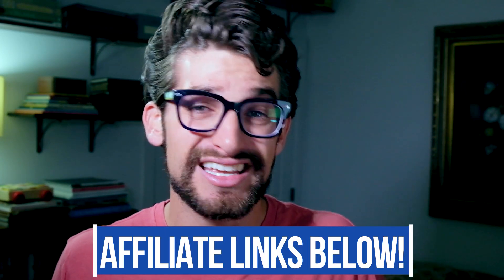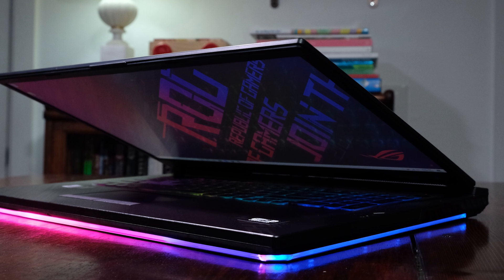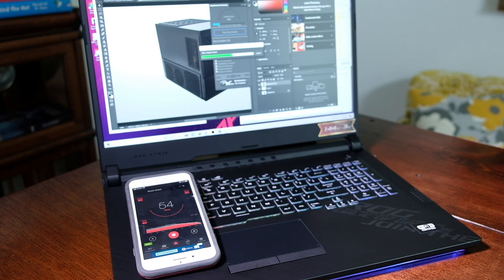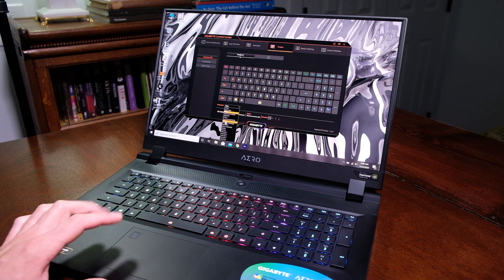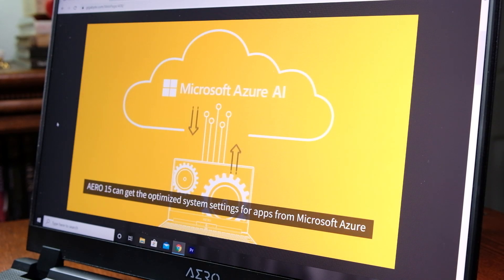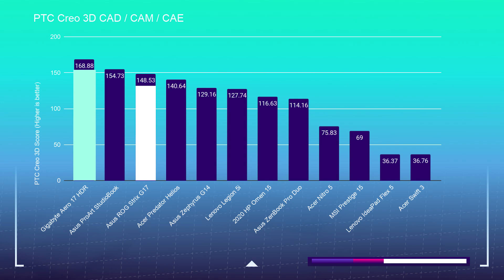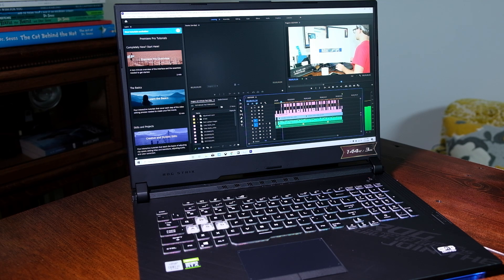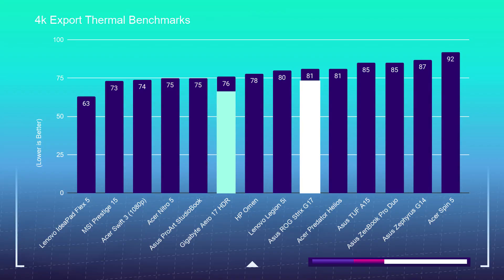Gigabyte Aero 17 HDR XB Vs Asus ROG Strix G17 | i7-10750H Vs i7-10875H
The head-to-head battle of the Gigabyte Aero 17 HDR Vs the Asus ROG Strix G17 is here and I have run each of these laptops through 14+ creator focused benchmarks covering video editing in Premiere Pro and DaVinci Resolve, motion design, graphic design, photo editing, 3D modeling, and more.

💻 Asus ROG Strix G17 - Commission Earned )

💻 Gigabyte Aero 17 HDR XB - Commission Earned )

These two laptops are two of the best on the market if you’re considering a 17in on the go workstation for your creative needs.

Jumping right into the build quality, each laptop stands out on its own. The Strix G17 with its shiny ROG face and brushed plastic top cover and the Gigabyte Aero 17 with its matte CNC aluminum top cover. Regarding which laptop I would be more comfortable in a client meeting I would have to lean towards the Gigabyte Aero as it has a far more professional aesthetic.

Concerning the build quality my votes swings toward the Aero 17 with its CNC aluminum top cover, bottom cover and keyboard deck. The Strix G17 has great build quality for an all-plastic build, but you just can’t beat aluminum in my opinion.

Each laptop comes with a generous supply of ports. However I will say the SD card slot on the Gigabyte Aero 17 is really showing some love to videographers and photographers. So if I was going to pick a laptop based only on the ports, I would go for the Aero 17.

The Strix G17 comes with:
x3 USB-A 3.2 Gen 1
x1 USB-C 3.1 (DisplayPort)
HDMI 2.0 Supports 4k
Network Port
Mic/headphone combo

And the Gigabyte Aero 17 comes with:
USB-C 3.1 (DisplayPort)
HDMI 2.0
Mini Display 1.4
UHS-II SD Card Reader
Network Port
Mic/headphone combo

As I open the lid on each of these laptops I am able to do so with one hand. The hinges are smooth and strong. There is only a slight bit of screen flex on the Strix G17 and nearly zero screen flex on the Gigabyte Aero 17. Again my hat is off to the Aero 17.

Concerning the on the go capability of these two laptops the:
Strix G17 weighs in at 6.2 Lbs at a thickness of 1.02 inches
Where as the Gigabyte Aero 17 weighs in at 5.51 Lbs at a thickness of 0.84 inches

Concerning battery life the
The Strix G17 will get roughly 5 Hours Web browsing / 2.5 - 3 hours Design and Video Editing out of its 66 Wh battery.
Whereas the Gigabyte Aero 17 will get roughly 6.5 - 7 Hours Web browsing / 4 - 5 hours Design and Video Editing with its 94.24 Wh battery

The Gigabyte Aero 17 HDR comes with a 17.3 inch UHD 4k display that can reach 60Hz. At full brightness it can reach 531 nits with a Pantone Validated color gamut range of 100% sRGB - 100% Adobe RGB - 89% DCI-P3 all at an average Delta E of 0.48.

For a gaming laptop this is a mind blowing screen.

The Strix G17 is no slouch either, coming with a 17.3 inch FHD with a 144Hz refresh rate.

Concerning the brightness and quality of the screen it can reach 325 nits at full brightness and has a color gamut range of 98% sRGB - 75% Adobe RGB - 75% DCI-P3 at an average Delta E of 1.95.

Regarding these two screens, the Stix G17 will be great if you are a creative that also dabbles in some gaming due to the higher screen refresh rate. If you don’t game, or perhaps do but not that often, then you CAN’T beat the Gigabyte Aero’s insane color gamut range.

The Asus ROG Strix G17 I am reviewing comes with:
CPU: Intel 10th Gen Core i7-10750H (6 Cores 12 Threads)
GPU: NVIDIA GeForce RTX 2070 8GB GDDR6
RAM: 32GB DDR4
Storage: 2TB NVMe SSD

Whereas the Gigabyte Aero 17 HDR comes with:
CPU: Intel Core i7-10875H (8 Cores 16 Threads)
GPU: NVIDIA Geforce RTX 2070 SUPER Max-Q 8GB GDDR6
RAM: 16GB DDR4
Storage: 512GB SSD

If you’re looking for a high performance laptop with a large 17 in screen, with solid color accuracy, great benchmarks in all of the tests performed, and a distinguished build quality then I would pick up the Asus ROG Strix G17

However if you’re looking for an aluminum laptop that performs cool and fairly quiet while getting great benchmarks results in photoshop, video editing, 3D modeling and motion design, all packed with a very bright and Pantone Certified 100% Adobe color accurate screen, plus it comes in a substantially thin and light package for a 17in laptop then you will want to snag the Gigabyte Aero 17 HDR XB.